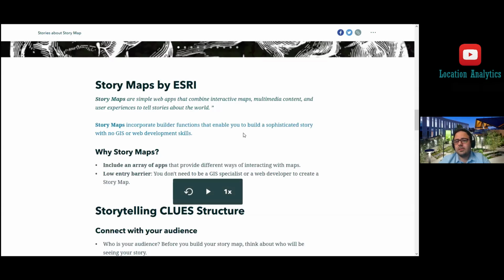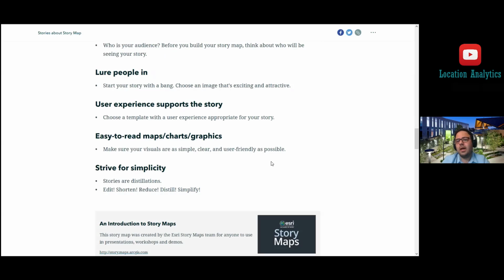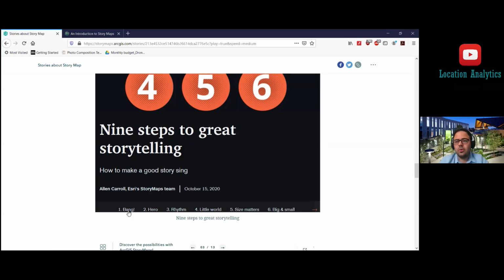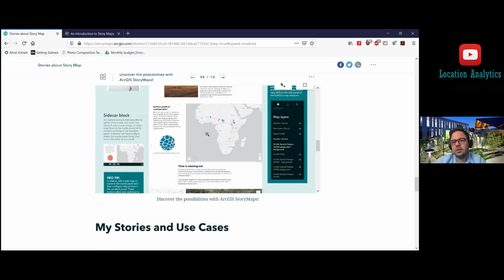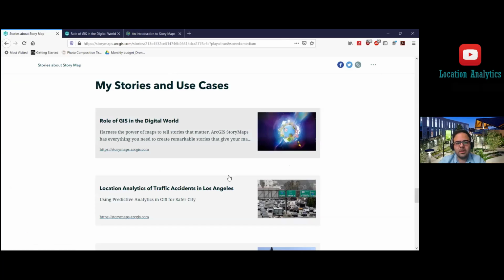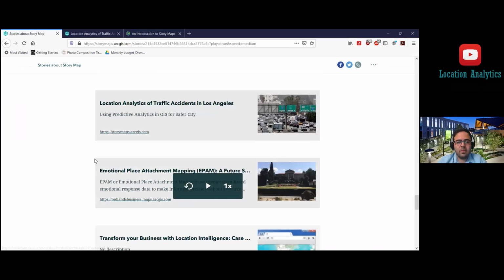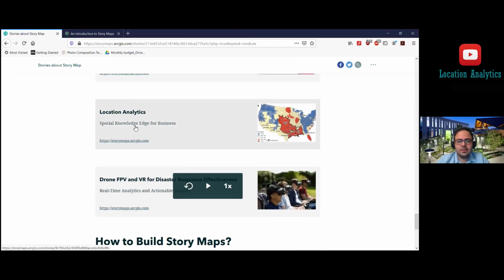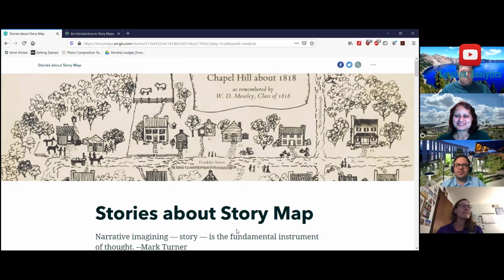GIS StoryMap Workshop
Basis of Storymap making by Dr.Koohikamali